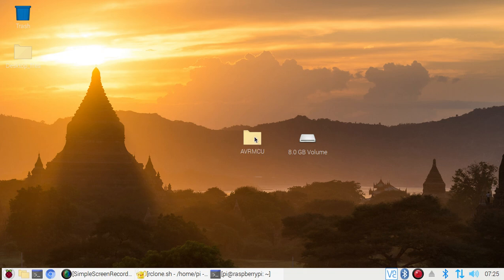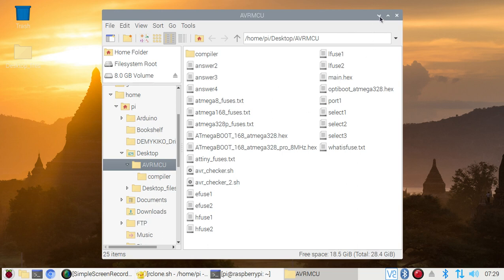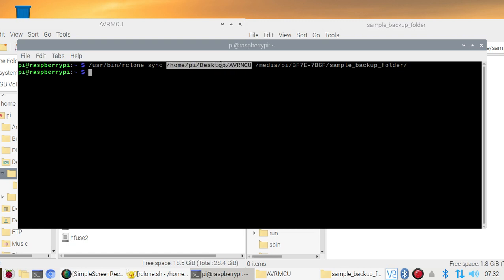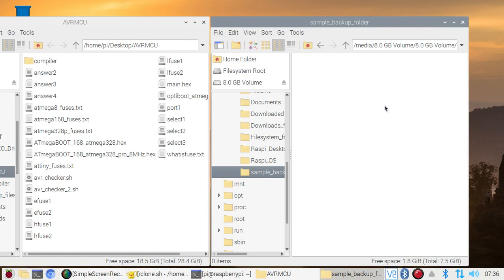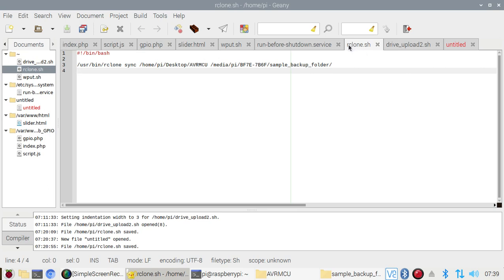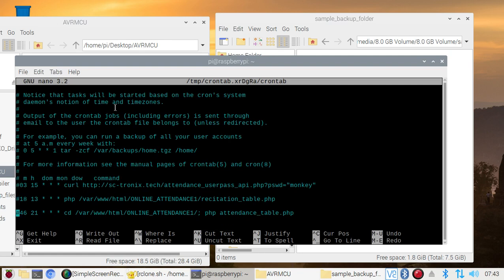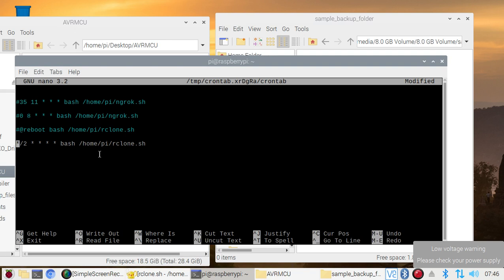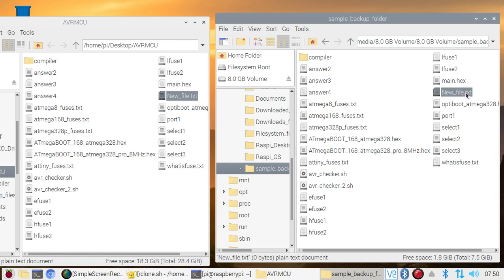How to backup your files to a flash drive automatically using RCLONE for Linux or Raspi computer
This simple info-tutorial shows how you can make a backup of your important file folder to a flash drive. This backup file saving is automatic so there is no need to do it manually anymore. All you have to do is to install the rclone utility tool which is free and make a shell script of the command line to run on the specified time being set in the crontab. With this, frequent manual saving of your important files to a local drive which is always very tiring is now solved thru simple task automation by time.
..To give permission to run my shell script use this command line: sudo chmod +x rclone.sh